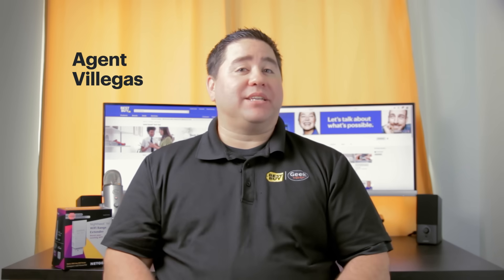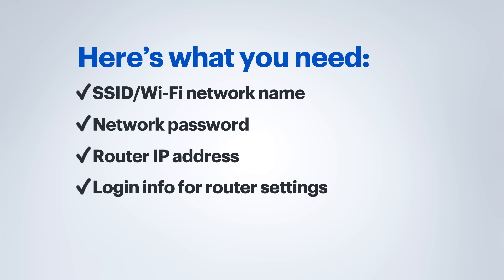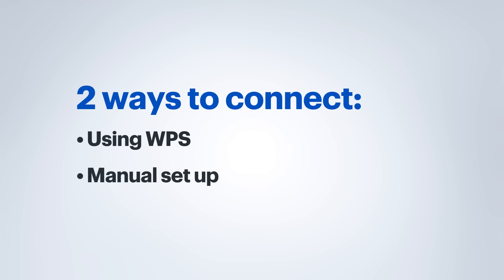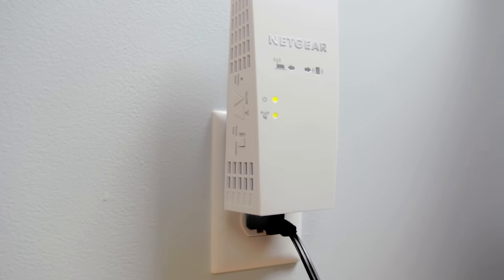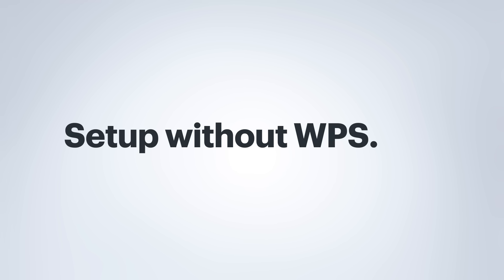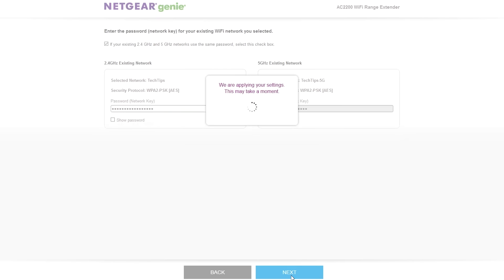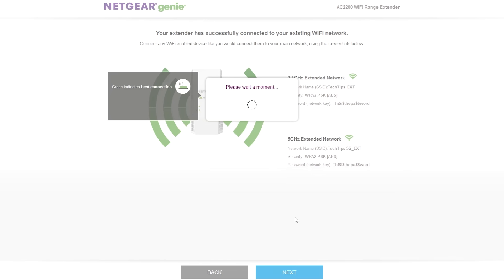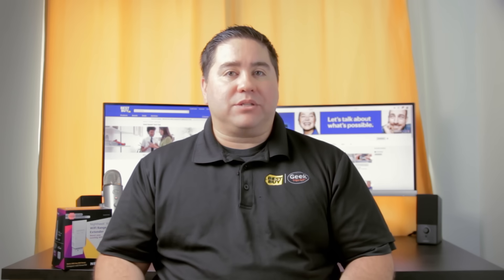How to Set Up a Wi-Fi Extender - Tech Tips from Best Buy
If there’s a spot in your house that your Wi-Fi doesn’t reach, an extender may fix the problem. In this video, Geek Squad® Agent Villegas will tell you when getting a Wi-Fi extender is a good idea and when another solution might work better. Then, he’ll demonstrate how to set up and connect a Wi-Fi extender, step by step. And, he’ll explain the best place to put a Wi-Fi extender in your house. Hint: it’s not right next to dead spot.

If you’d like to skip ahead:
WPS setup: [1:59]
Manual setup: [4:03]
Where to place an extender: [6:14]